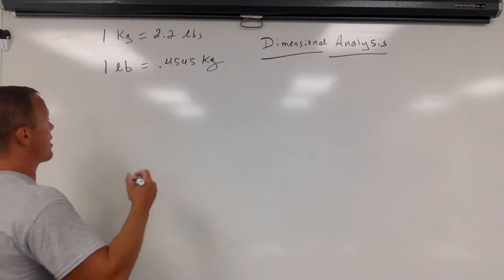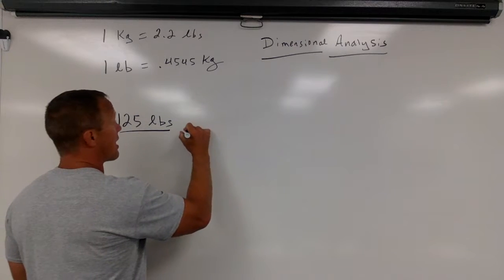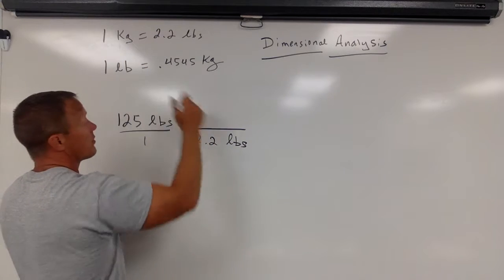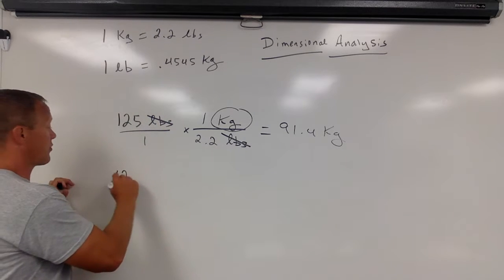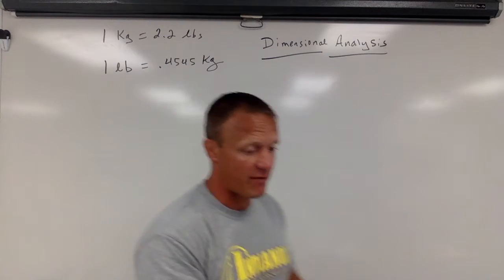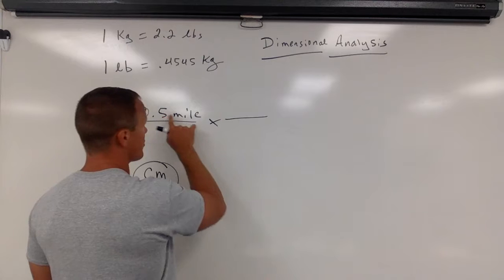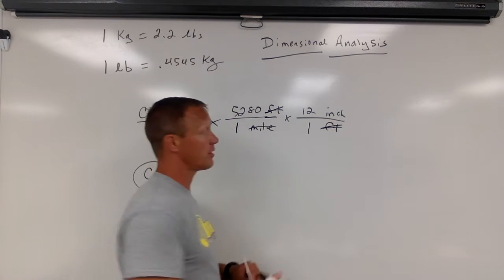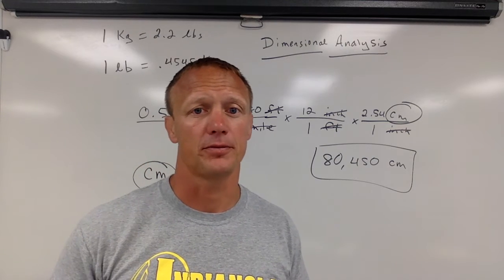Dimensional Analysis Intro (#'s 4 & 6)